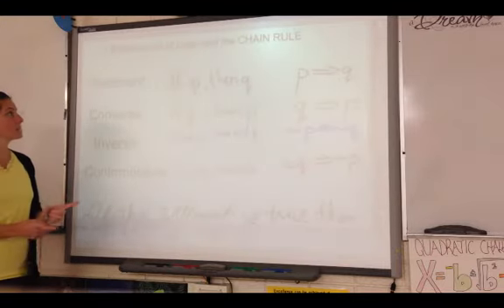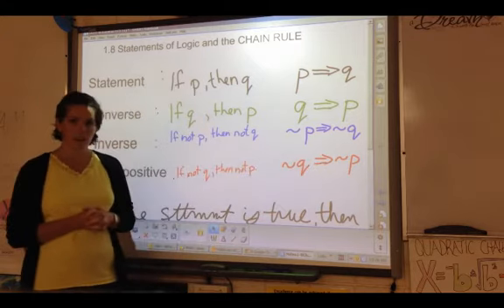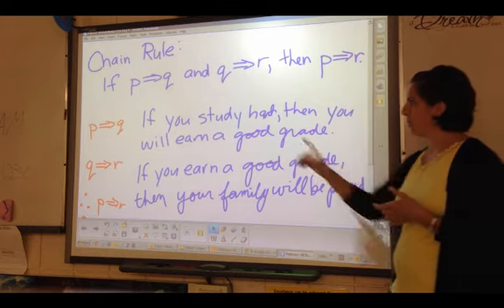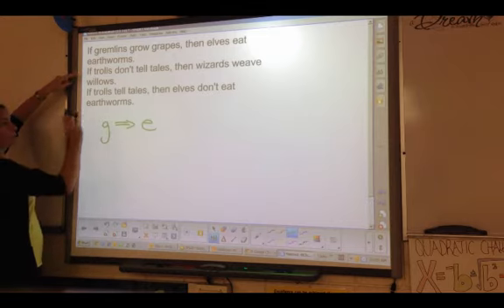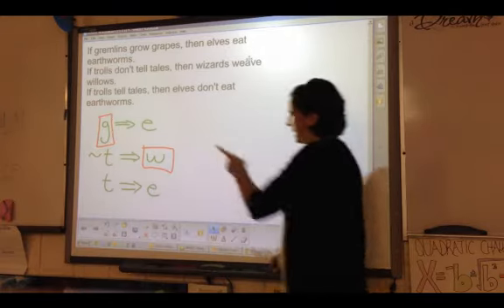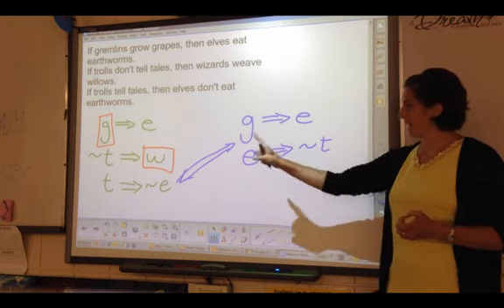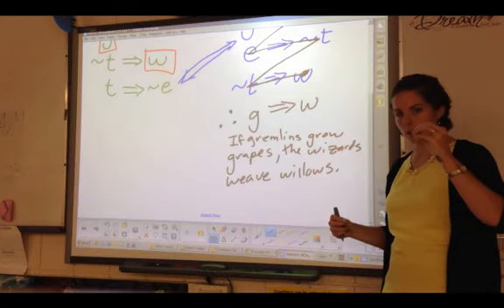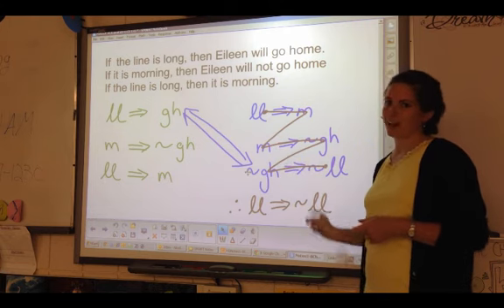HG 1-8 chain Rule